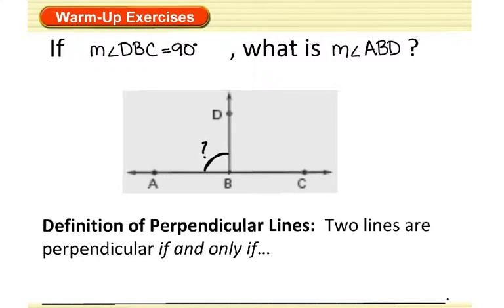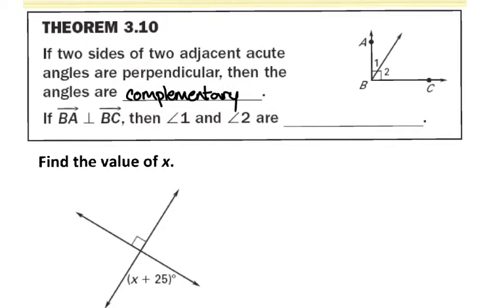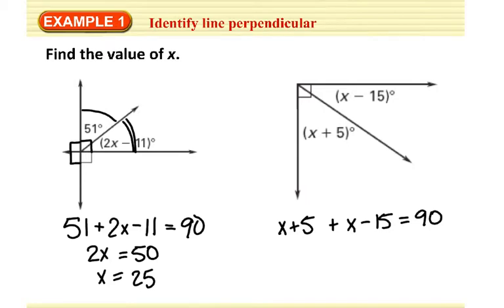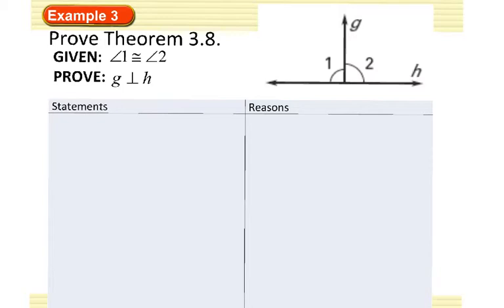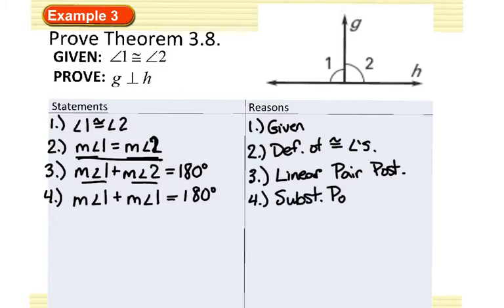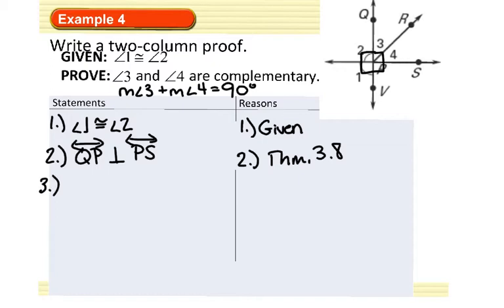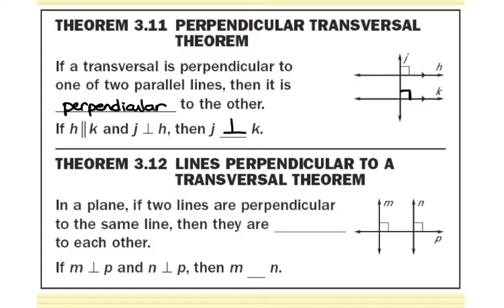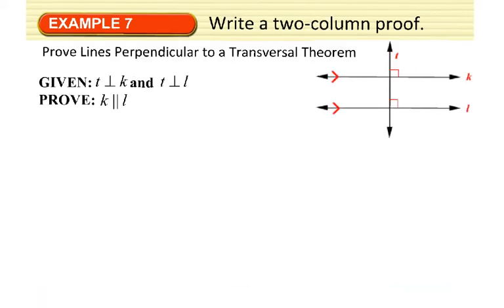Geom_Sec_0306